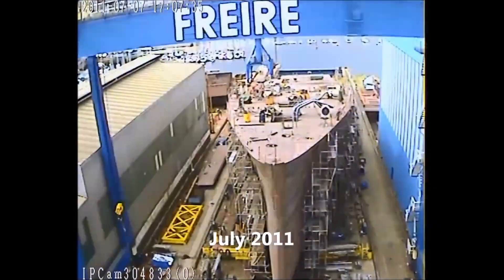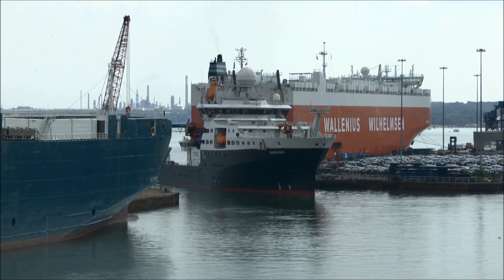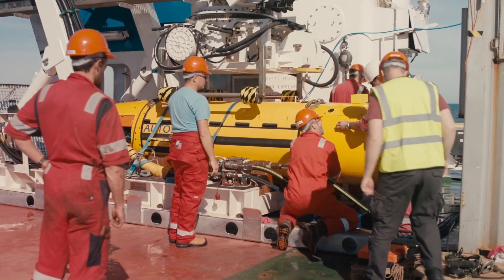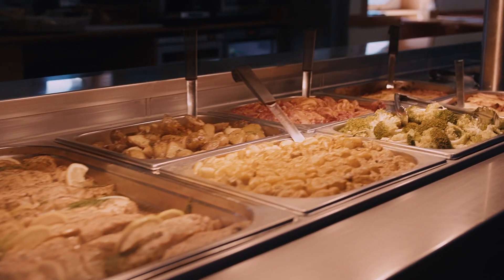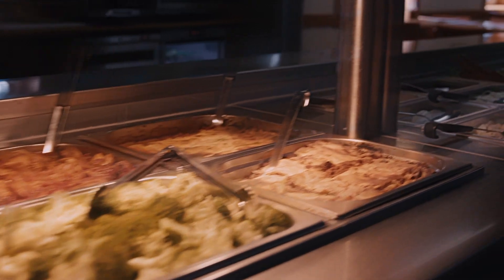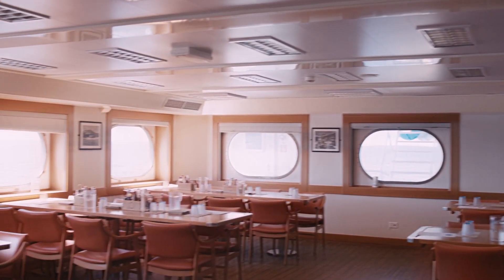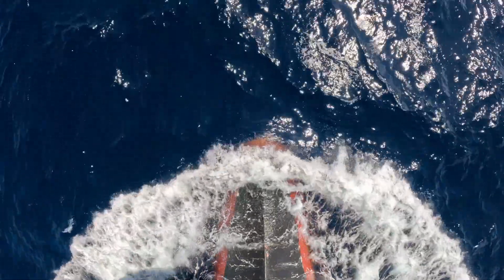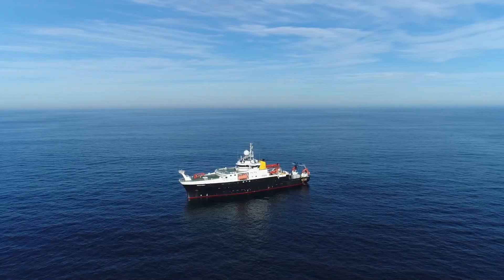Everything You Need to Know About RRS Discovery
Dr Eleanor Darlington, Head of Marine Facilities Programmes at NOC, runs us through some of the key facts about the Royal Research Ship (RRS) Discovery including facilities, history, some fun facts plus how it helps to enable our scientists to further grow our knowledge of the ocean.